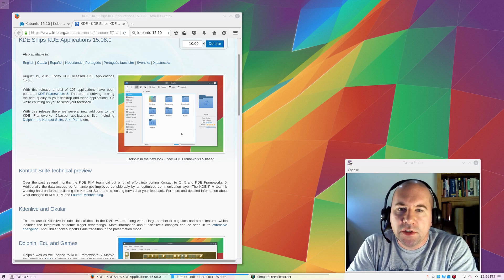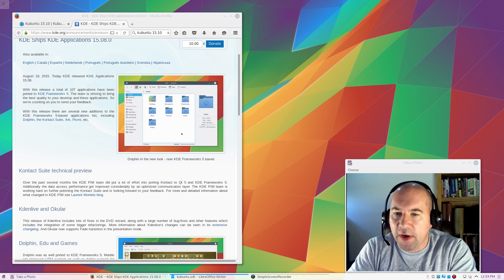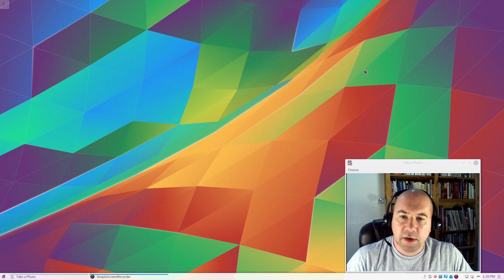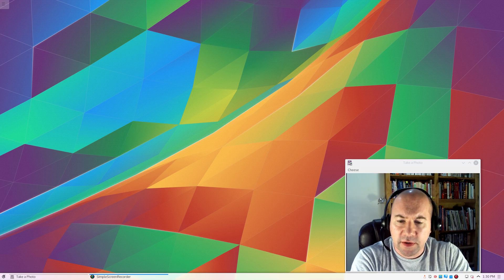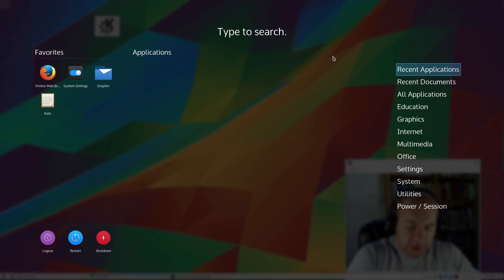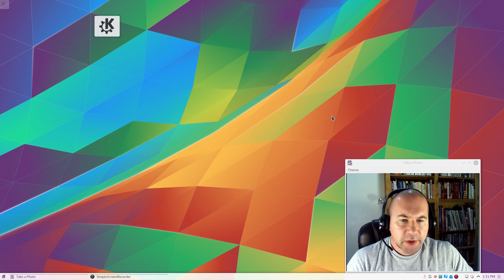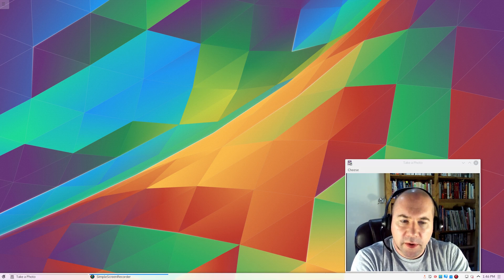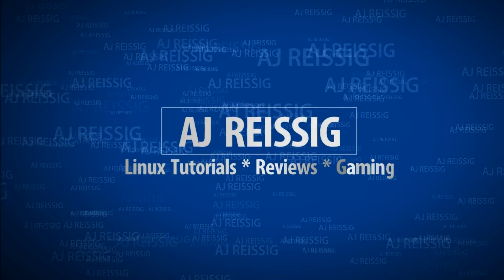Kubuntu 15.10 Review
Today I review Kubuntu 15.10. To download and read more about this great release,